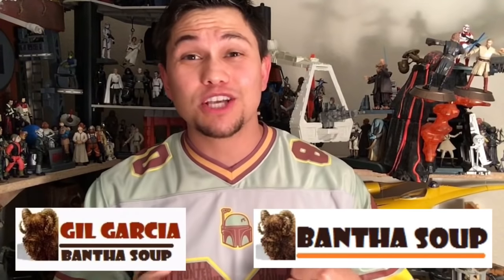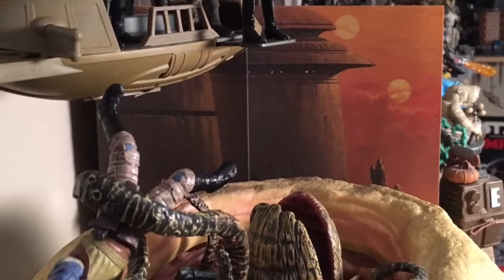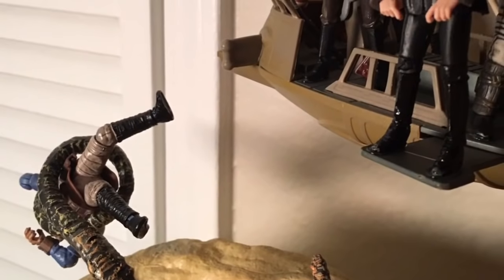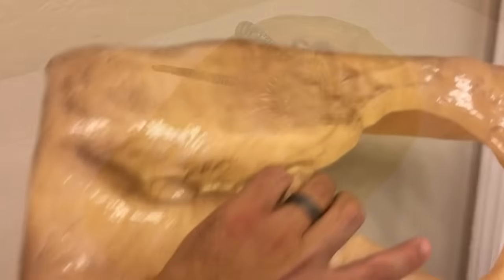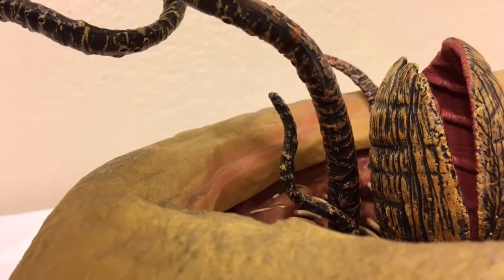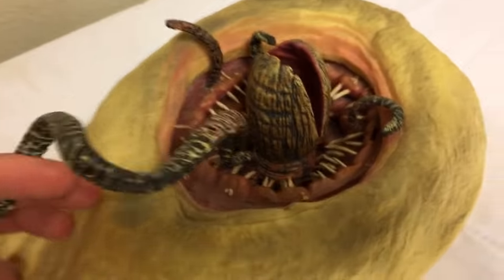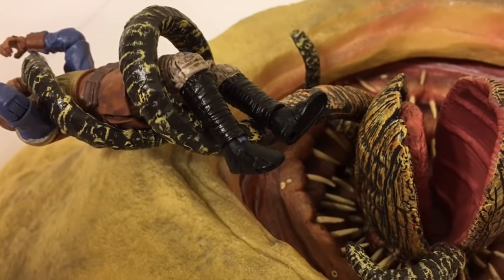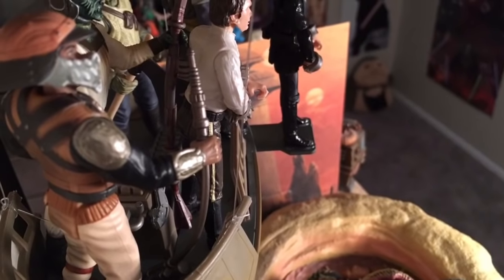Star Wars Sarlacc Pit Creature Toy Review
In this episode Gil does a review of the 2008 Sarlacc Pit Creature and Playset! Join us on Facebook.com/BanthaSoup